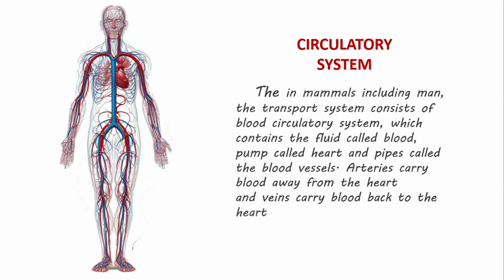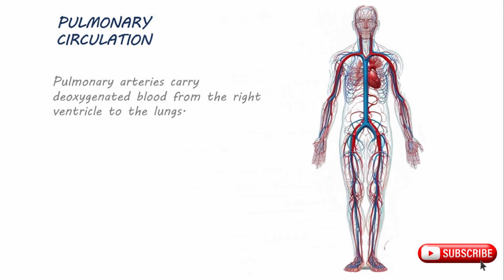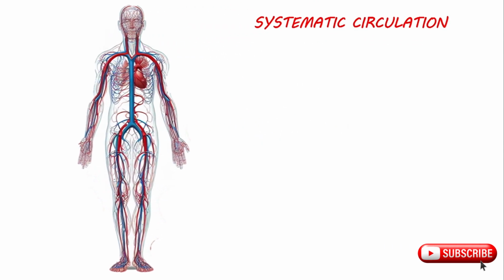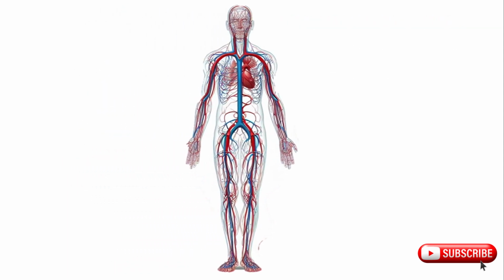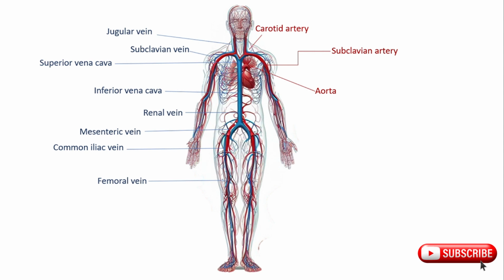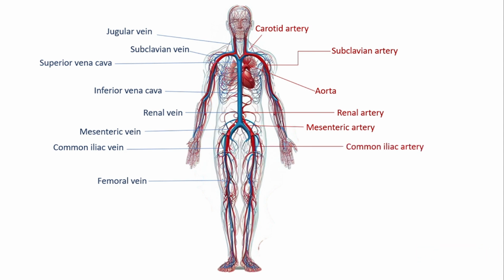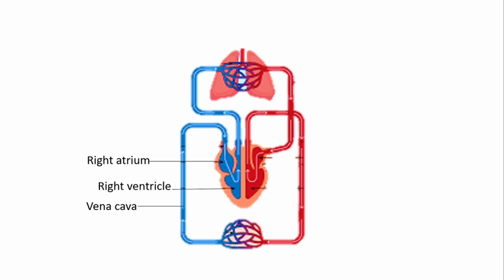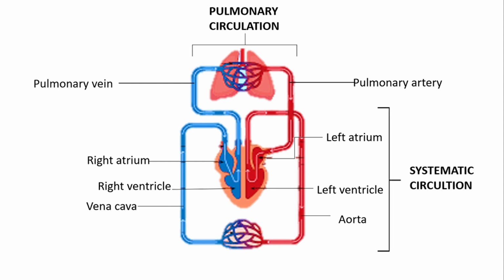HUMAN CIRCULATORY SYSTEM||Types of circulation||Anatomy 4k .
Join us as we delve into the intricacies of the human circulatory system. This educational video provides a detailed overview of how the heart, blood vessels, and blood work in harmony to sustain life. Gain insights into the structure and function of the heart, the various types of blood vessels, and the pathway of blood circulation throughout the body. This video is ideal for students, educators, and anyone with a keen interest in human biology.

00:00 -Intro
00:12 -Circulation in man
01:03 -Pulmonary Circulation
01:30 -Systematic Circulation
01:52 -Veins included
02:37 -Arteries included
03:36 -Direction of flow of Blood and Conclusion